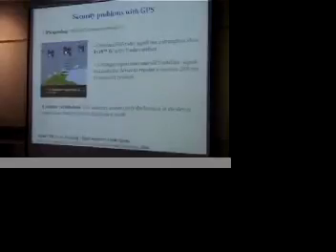Securing Position and Distance Verification in Wireless Networks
Presented by
Dr. Srdjan Capkun
Laboratory for Computer Communications and Applications at EPFL